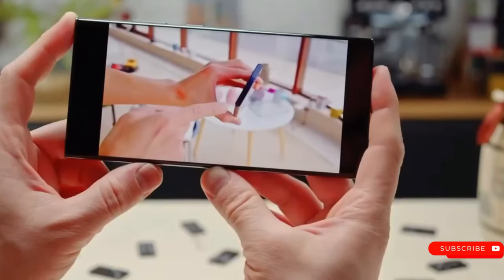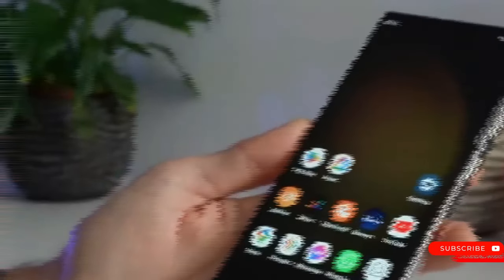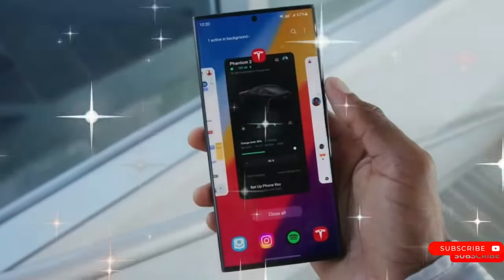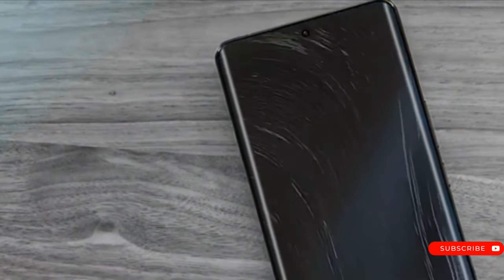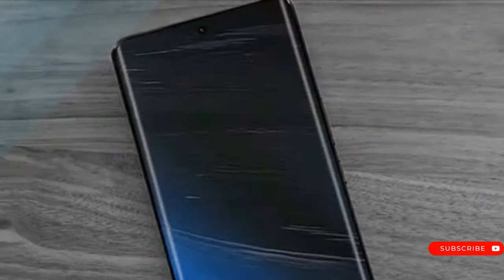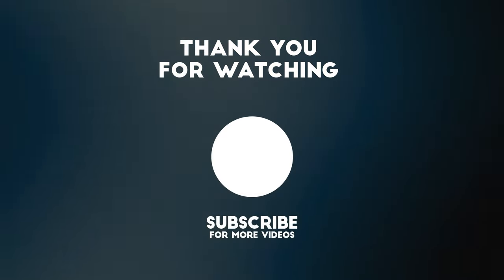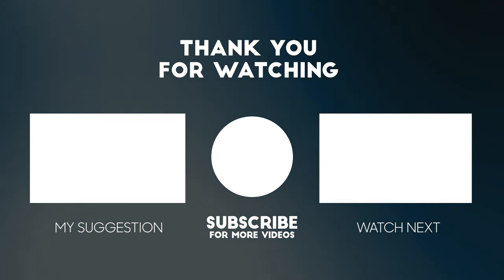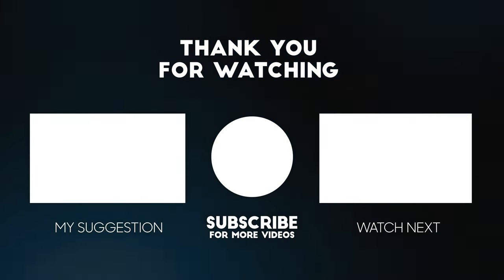samsung galaxy s24 ultra - Everything You Need To Know 🔥🔥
Samsung may upgrade the camera of their Galaxy S24 Ultra as well. Its previous 10X periscope camera may give way to a 5X telephoto lens for improved photography capabilities, according to sources. Meanwhile, Sony may opt for their IMX854 sensor which features 50 Megapixels resolution via 1/2.52'' sensor size with 0.7um pixels; 200 Megapixels wide angle sensors may remain while potentially using their improved 200 Megapixels ISOCELL HP2SX 1/1.3'' ISOCELL HP2SX sensor with its impressive 0.6mm pixels to surpass that seen on predecessor models like S23 Ultra

Underneath its sleek exterior, enthusiasts anticipate the Galaxy S24 Ultra will feature Qualcomm's latest Snapdragon 8 Gen 3 chipset with 12 GB RAM and 256GB storage, along with a powerful 5000 mAh battery providing 45 Watt fast charging capabilities.